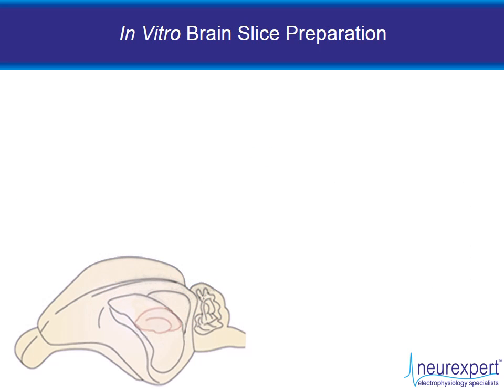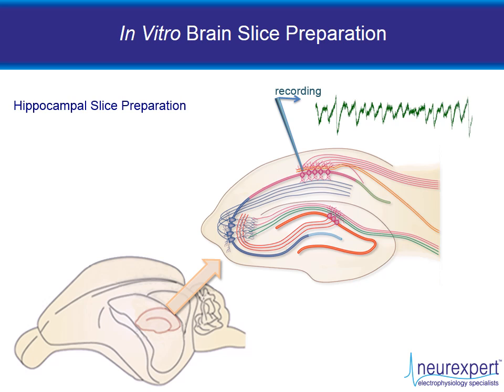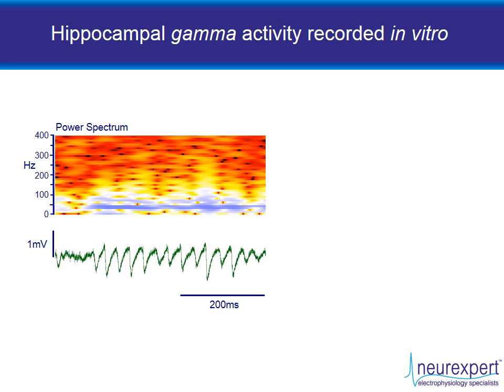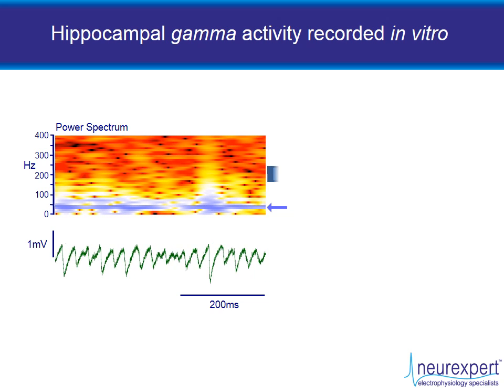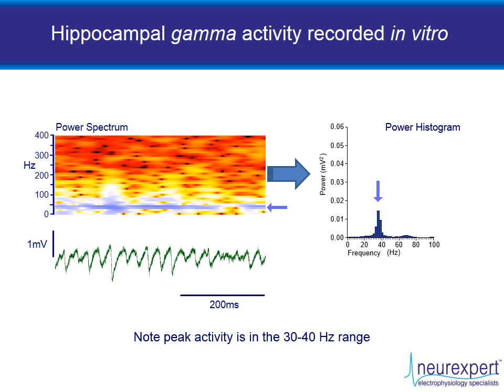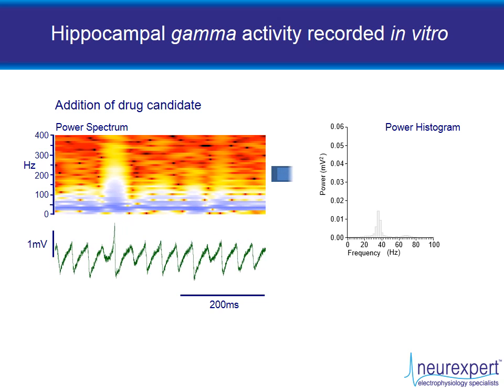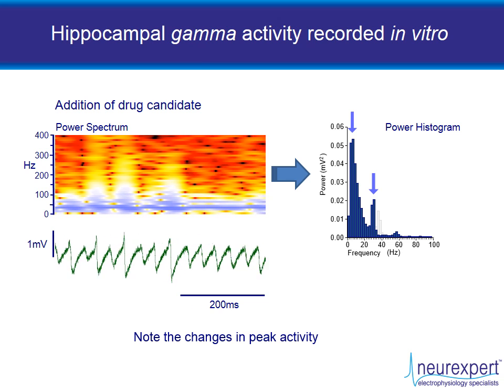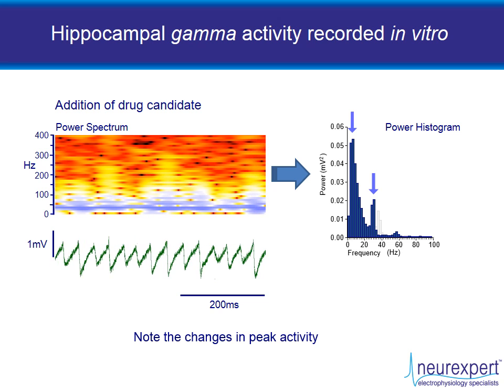neurexpert - the EEG and gamma oscillations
This video illustrates the use of brain slices as a translational model for the human Electroencephalogram (EEG), and how this can be used in mechanistic studies for drug development.